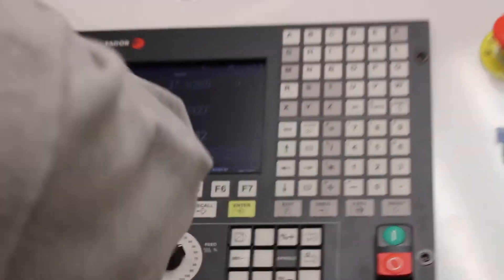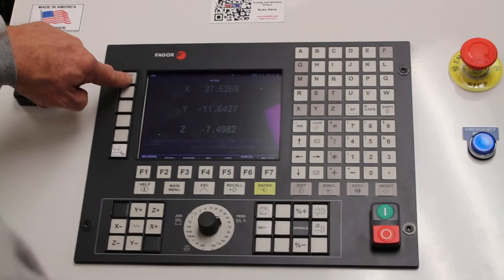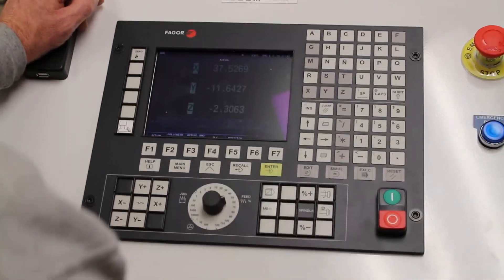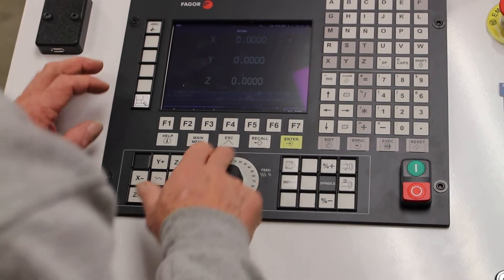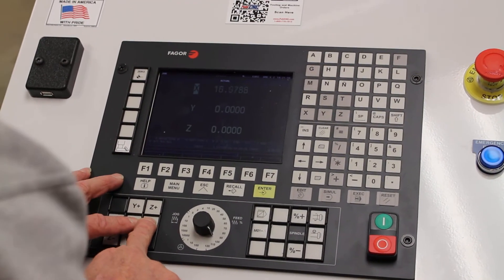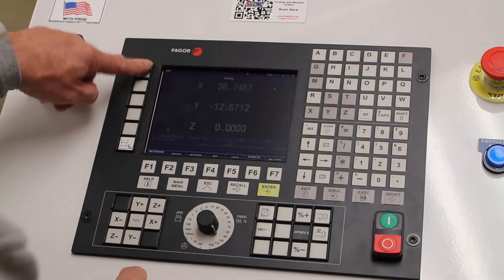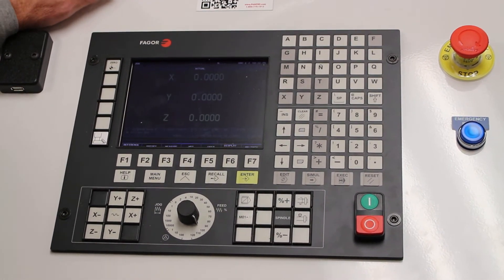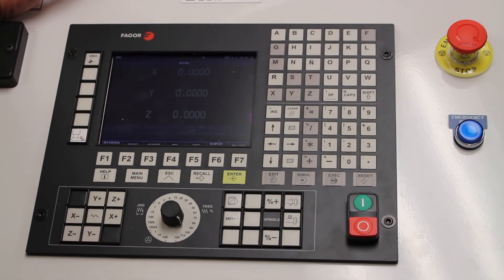Home your FMT Patriot Machine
Ralph Pohl describing how to home the FMT Patriot on an installation for a customer.